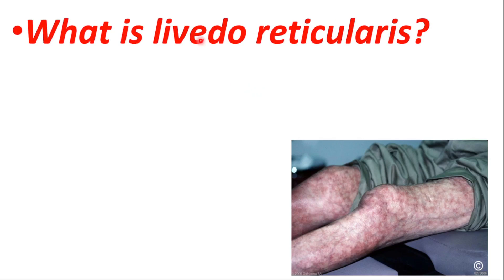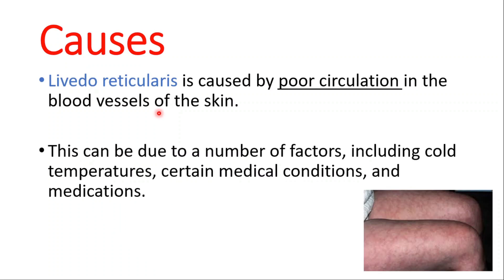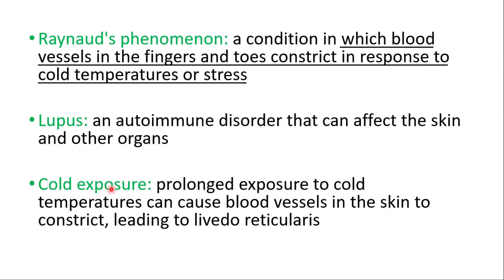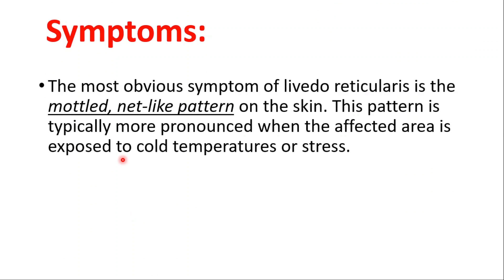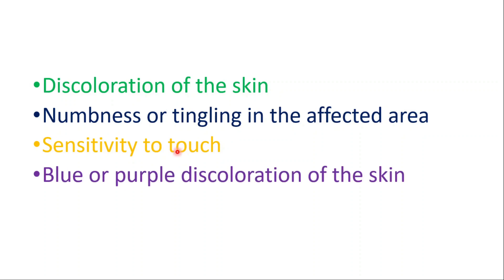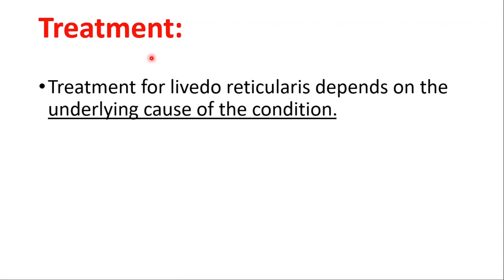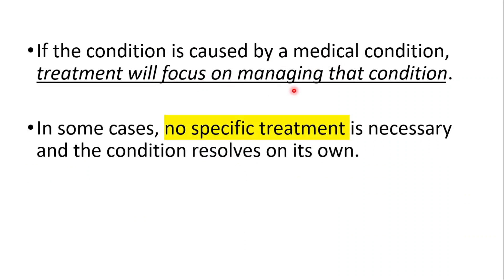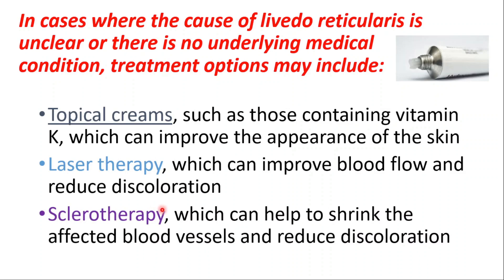What is Livedo Reticularis? Causes, Treatment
What is Livedo Reticularis?
Livedo reticularis is a condition characterized by a mottled, net-like discoloration of the skin. It is caused by dilated blood vessels under the skin, which results in decreased blood flow and a bluish-purple or red-violet discoloration of the skin. The discoloration is most commonly seen on the legs, but can also occur on the arms, trunk, and face. Livedo reticularis is not a disease itself, but rather a symptom of an underlying condition, such as peripheral artery disease, lupus, or rheumatoid arthritis.

In this video, we discuss livedo reticularis, a condition characterized by a mottled, net-like discoloration of the skin. We cover causes, symptoms, and treatment options for this condition. Keywords: livedo reticularis, mottled skin, net-like discoloration, causes, symptoms, treatment."

Livedo reticularis is a condition characterized by a mottled, net-like discoloration of the skin caused by dilated blood vessels under the skin.

What are the common causes of livedo reticularis?
Common causes of livedo reticularis include peripheral artery disease, lupus, rheumatoid arthritis, and certain medications.

What are the symptoms of livedo reticularis?
Symptoms of livedo reticularis include discoloration of the skin in a mottled, net-like pattern, which is most commonly seen on the legs but can also occur on the arms, trunk, and face.

Can livedo reticularis be treated?
Treatment of livedo reticularis depends on the underlying cause. If an underlying condition is identified, treating that condition may improve or resolve the livedo reticularis. In some cases, no specific treatment may be necessary.

Is livedo reticularis a serious condition?
Livedo reticularis is not a serious condition in and of itself, but it can be a symptom of an underlying condition that may require treatment.

Can livedo reticularis be prevented?
Preventing livedo reticularis depends on the underlying cause. If an underlying condition is identified, taking steps to manage that condition may prevent or reduce the severity of livedo reticularis.

Can livedo reticularis be painful?
Livedo reticularis is usually not painful, but in some cases, it can be associated with a burning or itching sensation.

Does livedo reticularis come and go?
The discoloration of livedo reticularis can come and go, depending on factors such as temperature, humidity, and activity level.

Can livedo reticularis be confused with other skin conditions?
Livedo reticularis can be confused with other skin conditions, such as eczema or psoriasis, but a proper diagnosis can be made by a dermatologist or other medical professional.

Is livedo reticularis a permanent condition?
Livedo reticularis may be permanent, but the discoloration may be less noticeable or even disappear if the underlying condition is treated or resolved.

BEST LINK ON THE WHOLE INTERNET